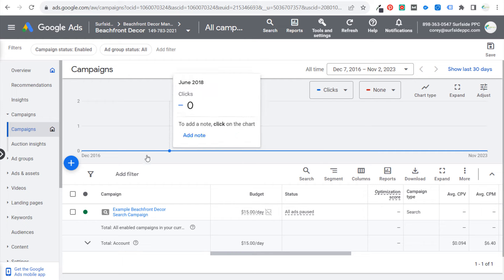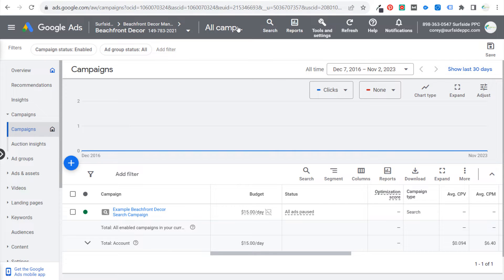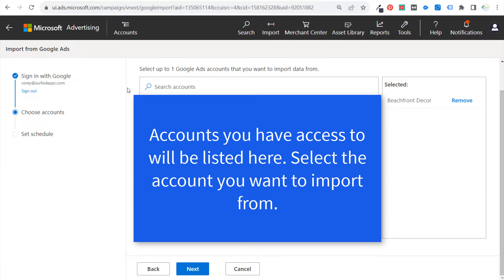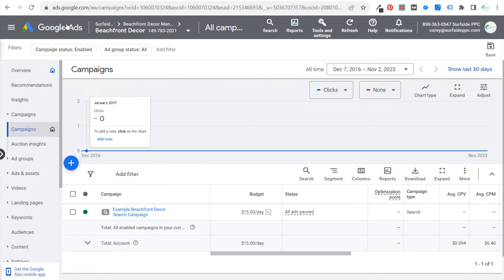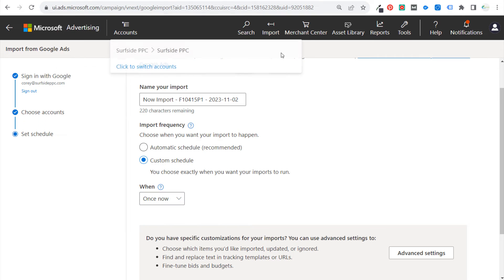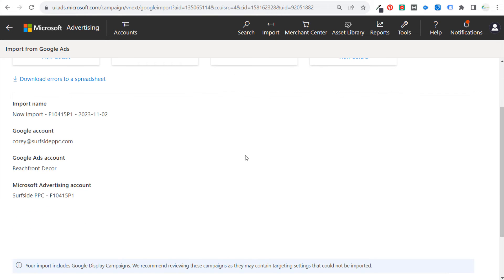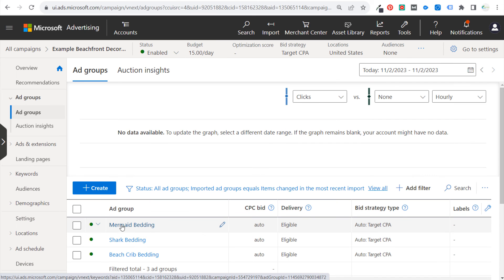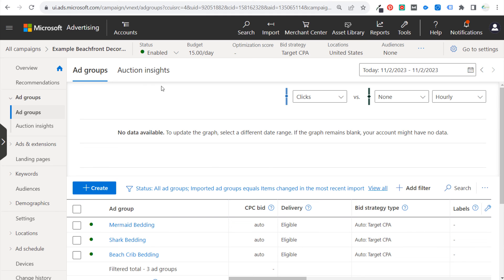Import Google Ads Campaigns Into Bing Ads AKA Microsoft Advertising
Discover how to import your existing Google Ads campaigns into Bing Ads. In this video, I will import a search campaign from Google Ads into my Microsoft Advertising account. The process is very simple and you can do it in about 10 minutes. You can also set up scheduled imports as well.